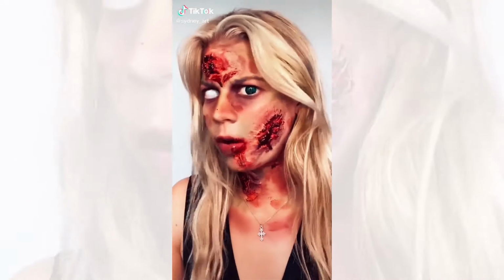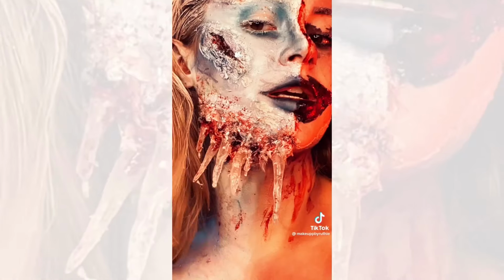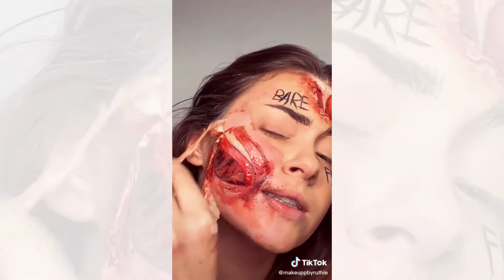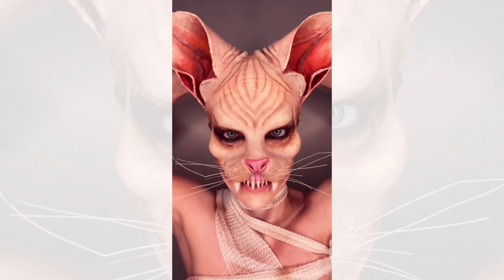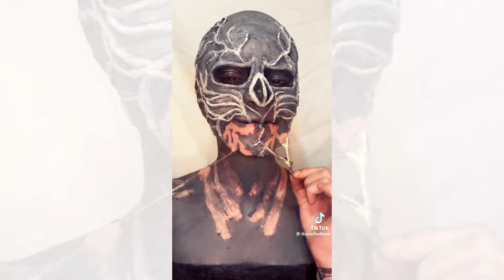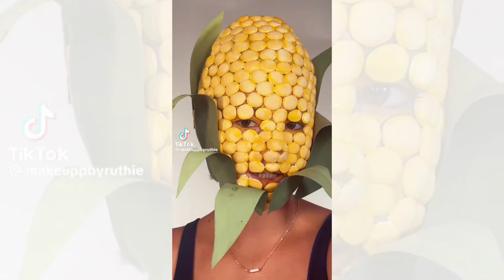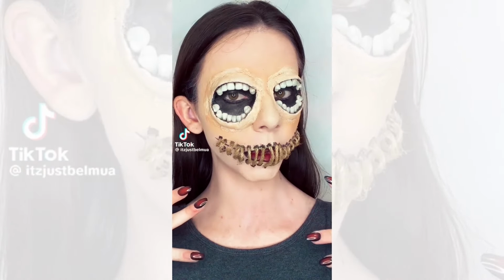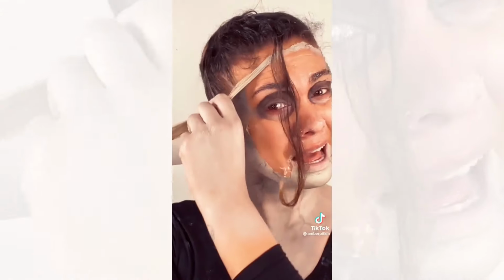Removal of Special Effects (SFX) Makeup vs No Makeup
Get ready for an exhilarating journey into the realm of makeup magic and special effects! In this video, we bring you the ultimate experience of Removal of Special Effects and SFX Makeup. Witness the captivating transformation as Makeup meets No Makeup, where Prosthetics and Special Effects collide to create an awe-inspiring spectacle.

Indulge in the satisfying and sometimes gross world of makeup challenges and SFX challenges. Join us as we bid farewell to traditional makeup with the mesmerizing Take Off My Makeup ritual. Discover the mesmerizing world of SFX makeup removal and tutorials, and dive into the compilation of mind-blowing SFX makeup creations.

Watch in awe as the Girl Removing Makeup unveils the secrets behind the OMG Makeup and Theroligore SFX. Whether you seek inspiration or simply want to immerse yourself in the art of makeup, this video has it all. Brace yourself for a whirlwind of creativity, innovation, and jaw-dropping transformations. Get ready to explore the captivating world of SFX makeup, where the boundaries between reality and fantasy blur.

Join us on this magical journey and unleash your imagination as we delve into the captivating realm of makeup artistry and special effects. Let the creativity unfold, and let the power of makeup transport you to a world of endless possibilities. Get ready to be amazed by the wonders of SFX Makeup and its ability to captivate and inspire. Are you ready to embark on this extraordinary adventure?

TikTok Makeup is a community that brings together many creative works. We are looking for creative people for combining their work into a compilation so that you can familiarize them and gain inspiration.

IMPORTANT!
We are not the authors of the works, we just find and combine them into the video.
You can find the direct authors of the works in the link in video.
We hope that our work will help you have fun and benefit and inspire you.

Here is a brand new tiktok compilation for you to enjoy! I hope you like this video, and if so, don't forget to leave a like, comment, hit the subscribe button and activate the bell so you don't miss any future video!